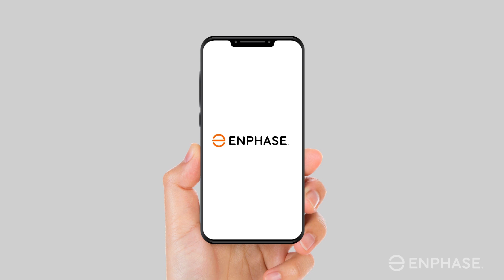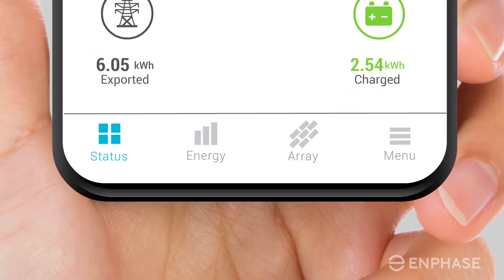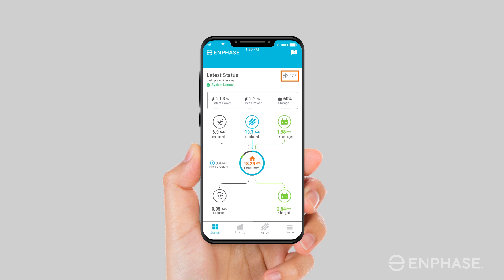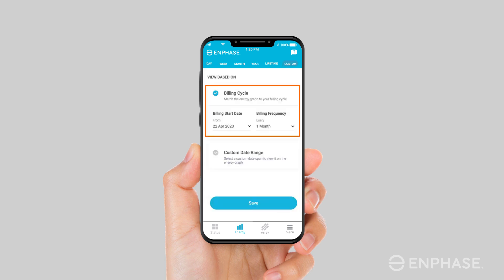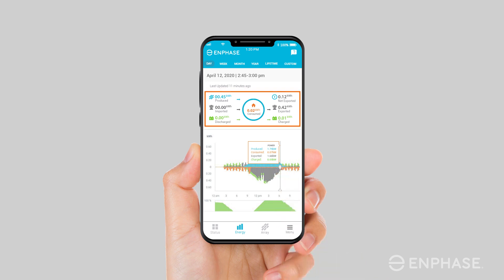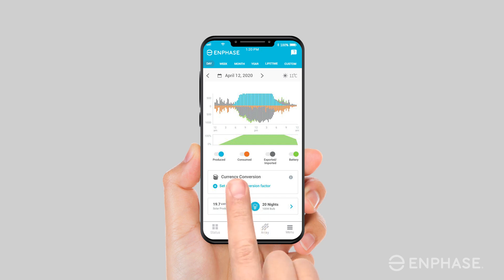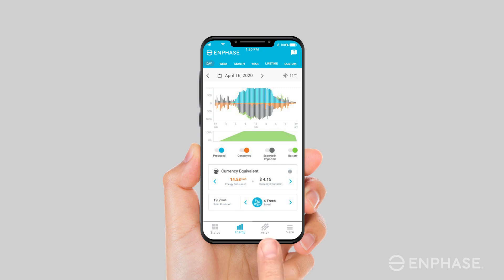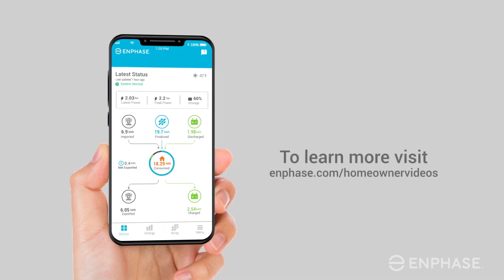Homeowner Series Introduction to the latest Enlighten Mobile App 2020 for Home Energy Monitoring